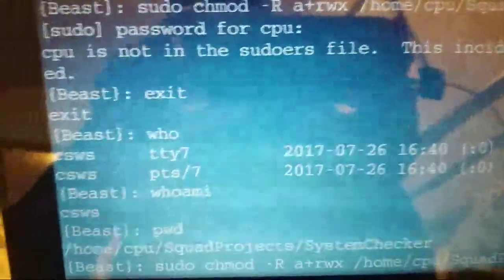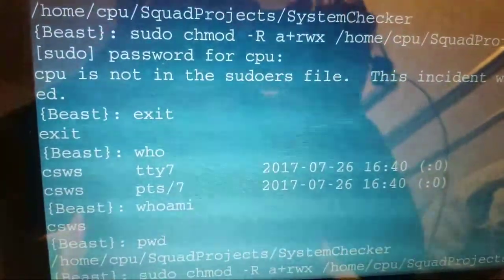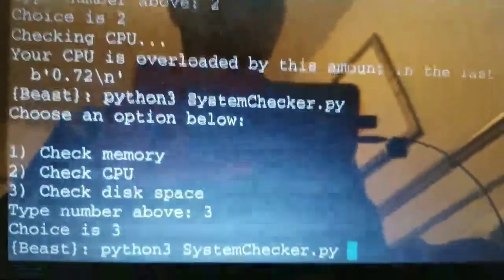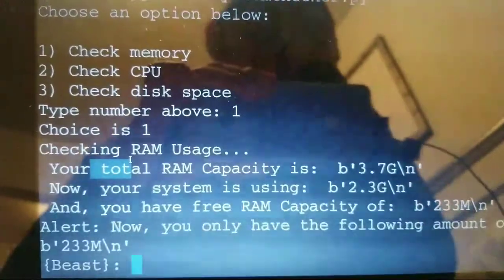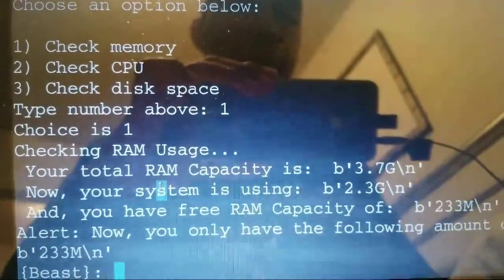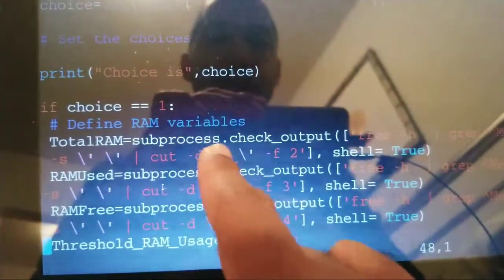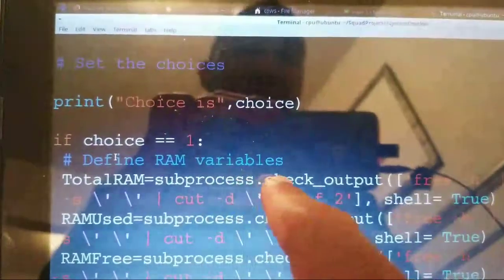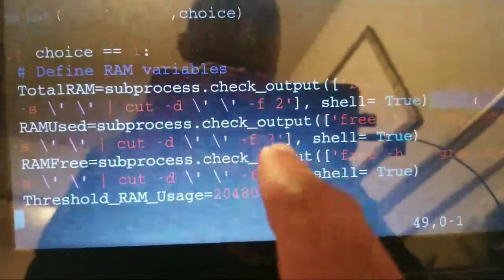Code Review Complete:nawras